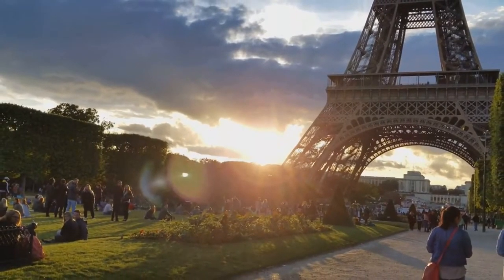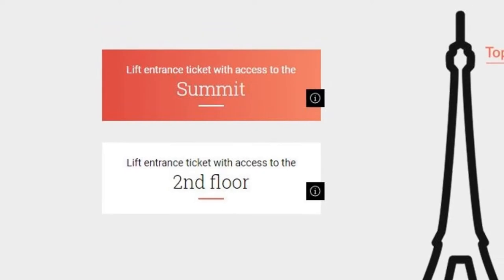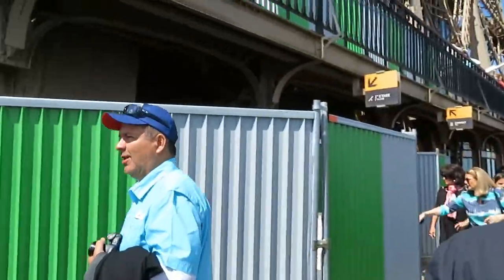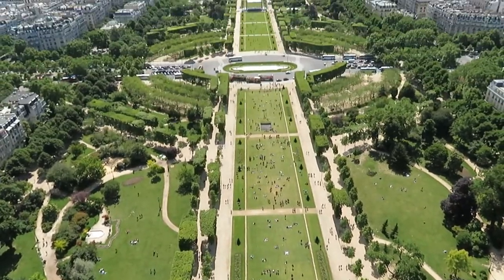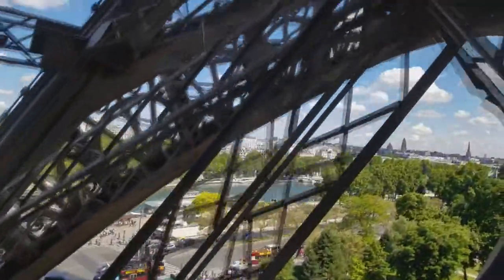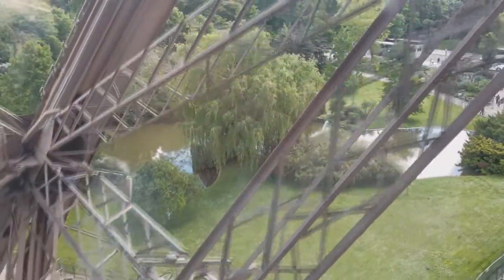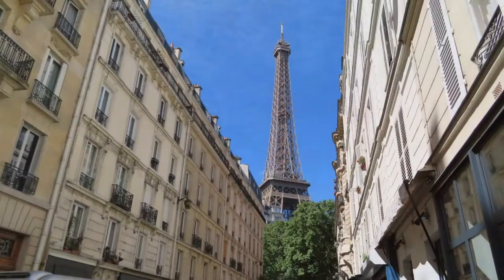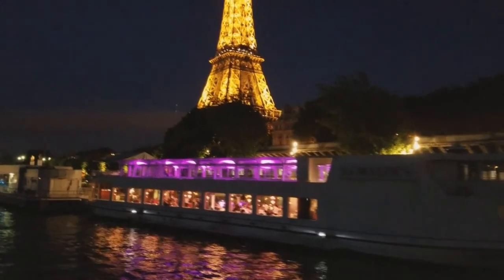Advice For Visiting The Eiffel Tower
Before every trip, we try to do as much research as possible, to maximize our vacation.  Information is so fragmented, that we decided to create our own YouTube videos.  In this video we give you advice for making your trip to the Eiffel Tower, as magical as possible.